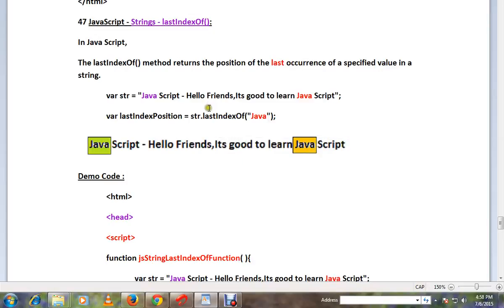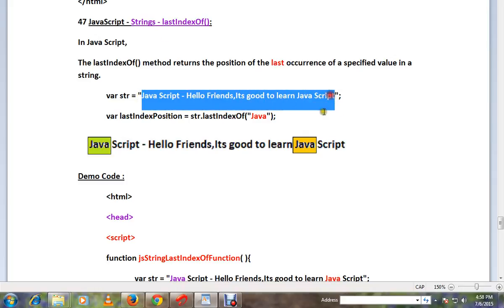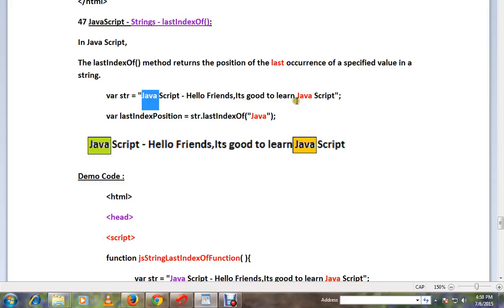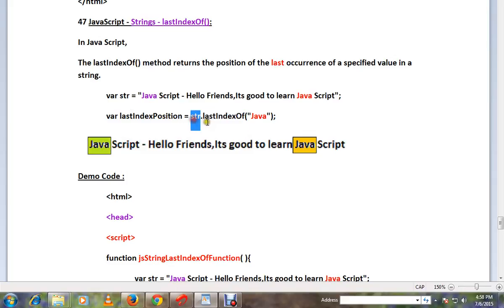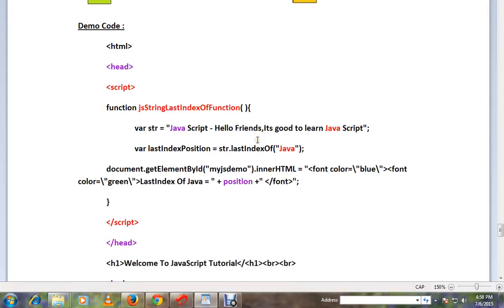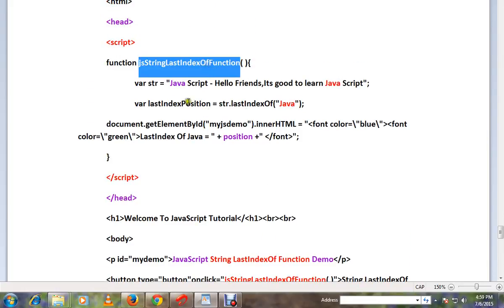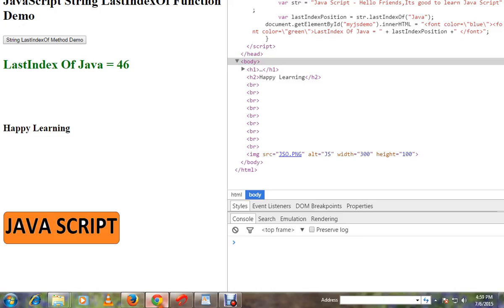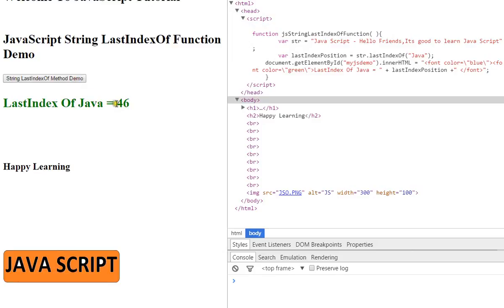STRINGS LASTINDEXOF METHOD IN JAVA SCRIPT DEMO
to get notifications. STRINGS LASTINDEXOF METHOD IN JAVA SCRIPT DEMO